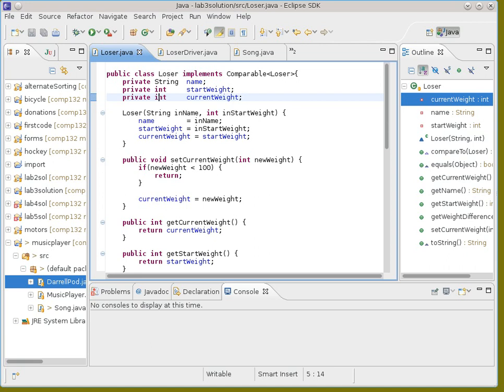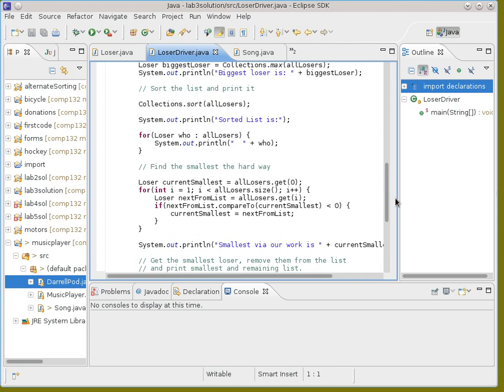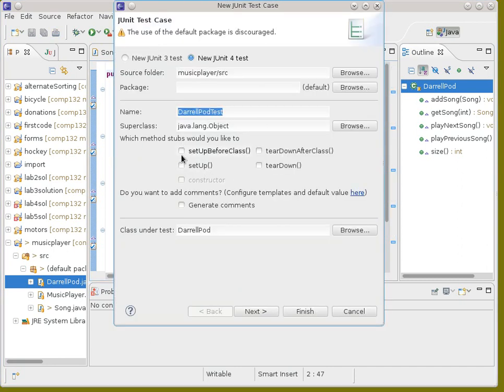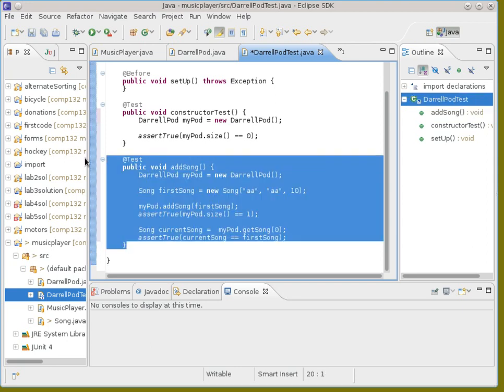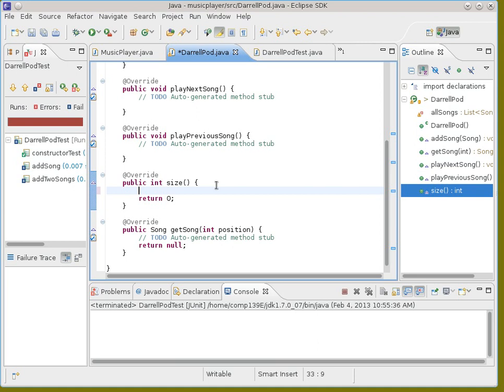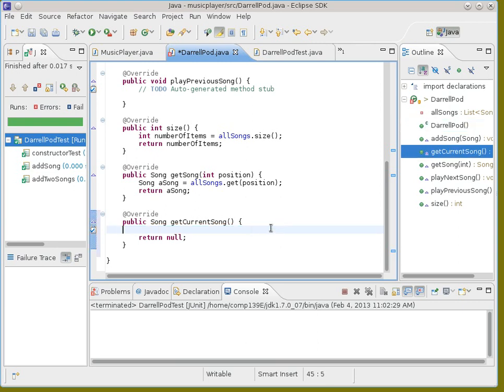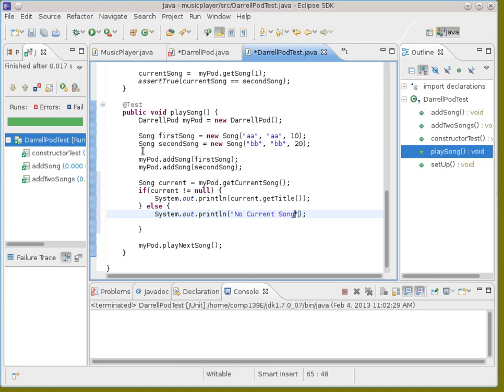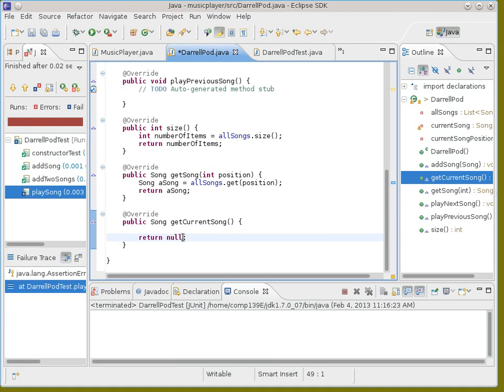Comp132 Lecture 17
More work with interfaces. Wrote unit tests for the music player and started to fill in the methods.